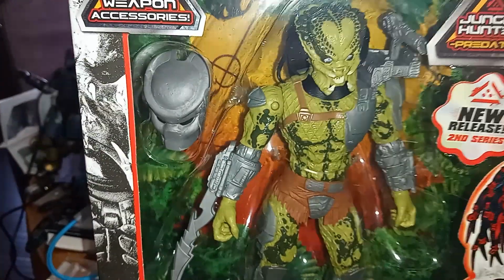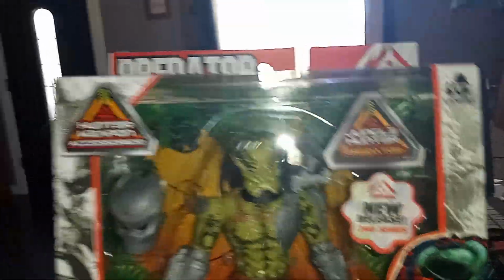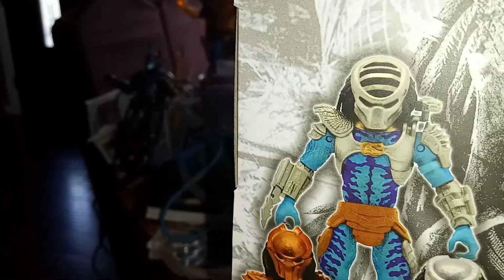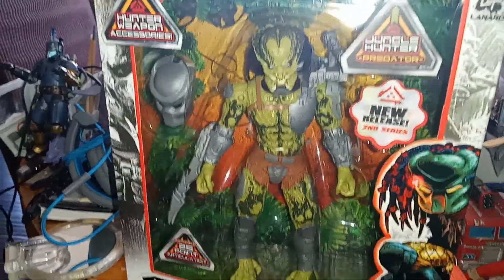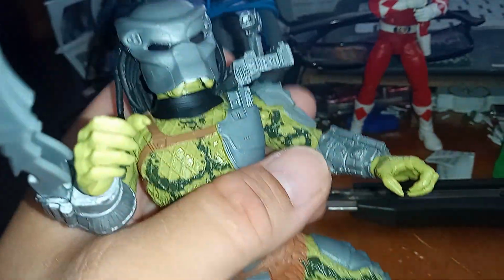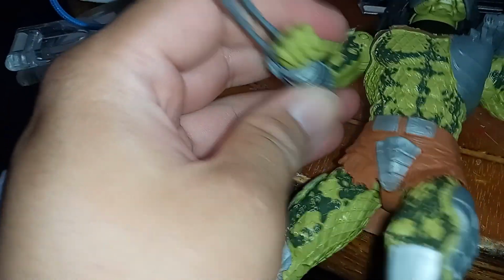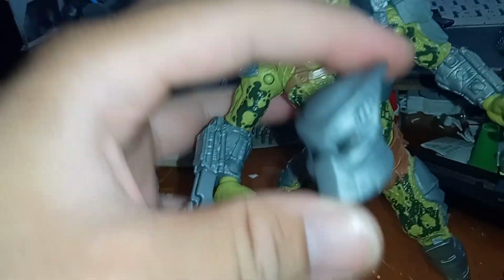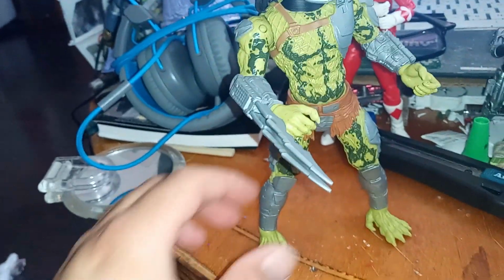LANARD 2ND SERIES PREDATOR JUNGLE HUNTER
A cool lower price Predator toy.